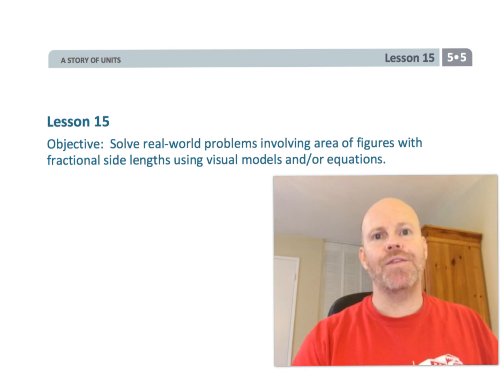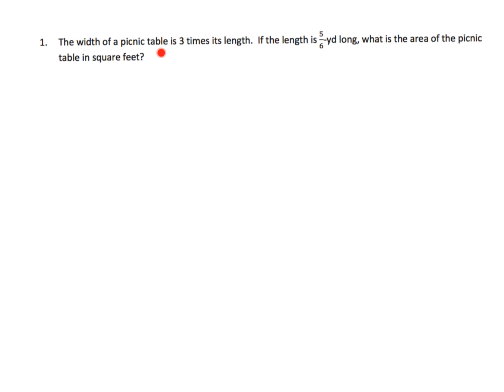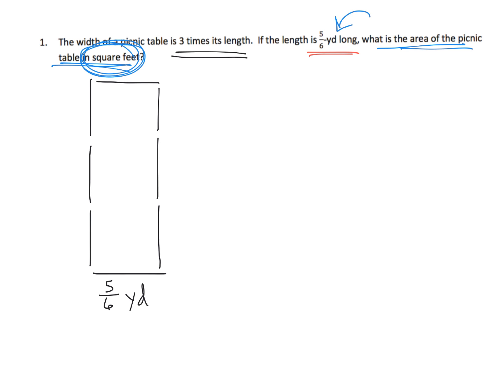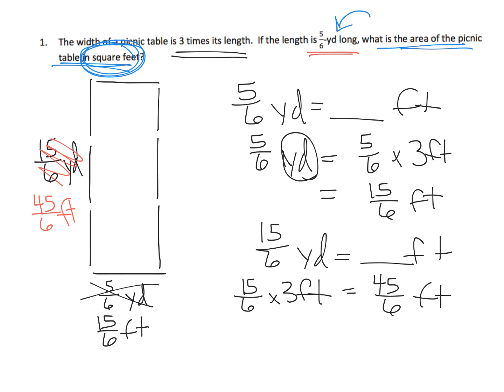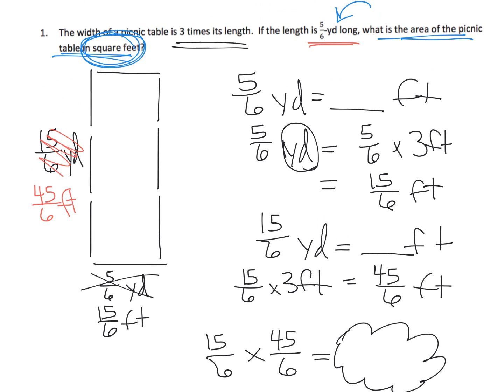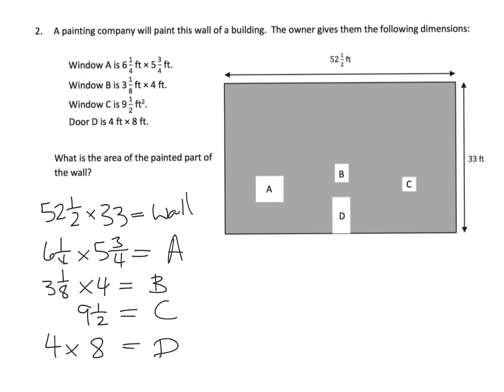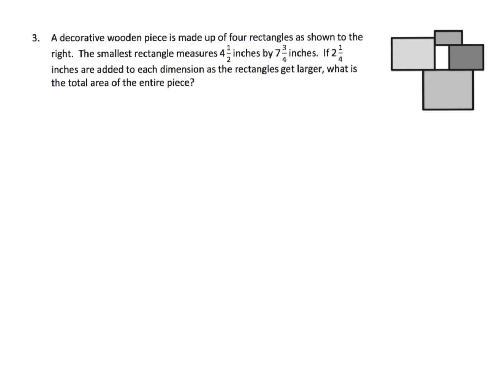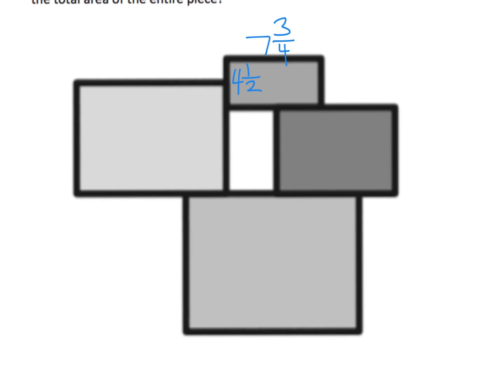Eureka Math Grade 5 Module 5 Lesson 15